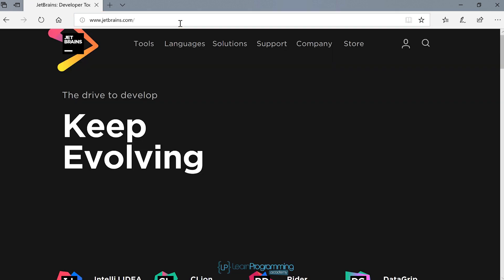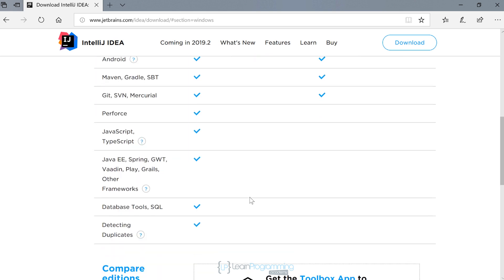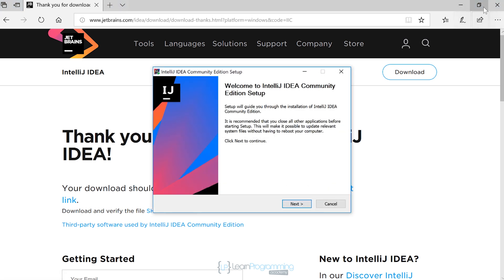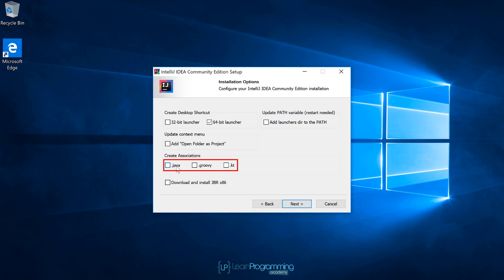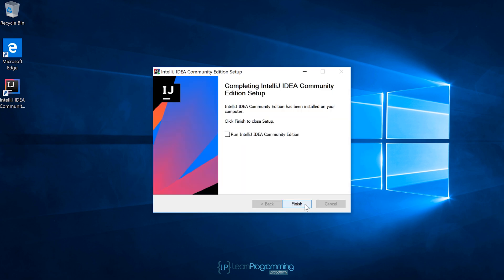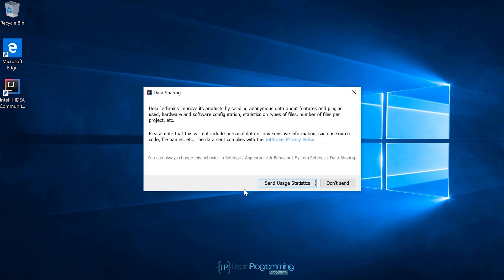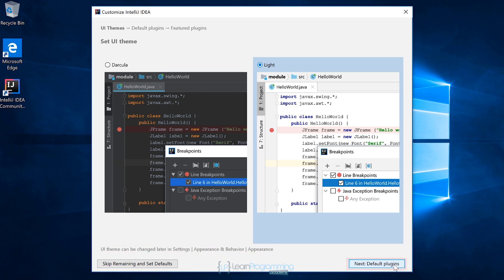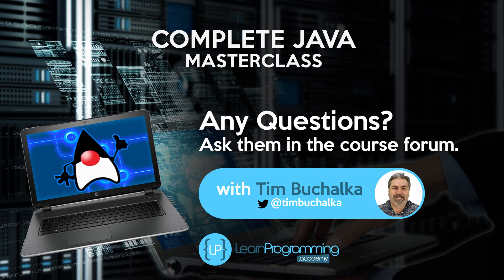IntelliJ Tutorials: How to Install IntelliJ on Windows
Hi There! Are you having a hard time installing IntelliJ on your Windows Machine?
Then this is the right video for you!
This is a step by step guide on how to install IntelliJ on Windows.